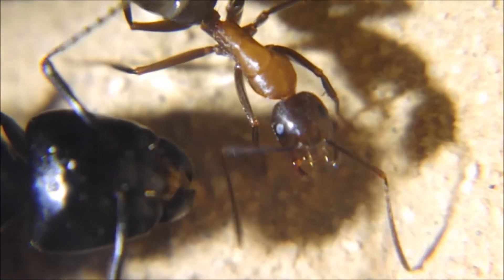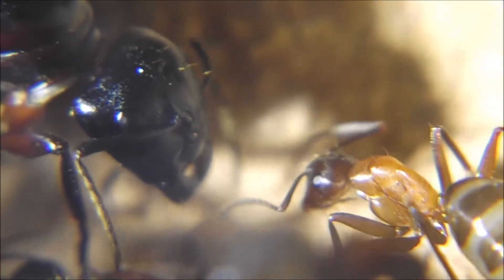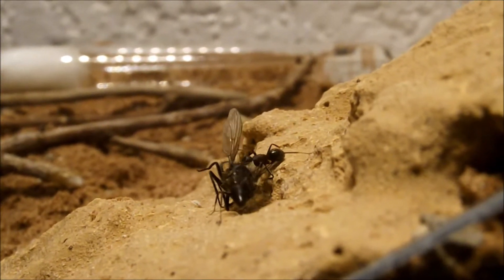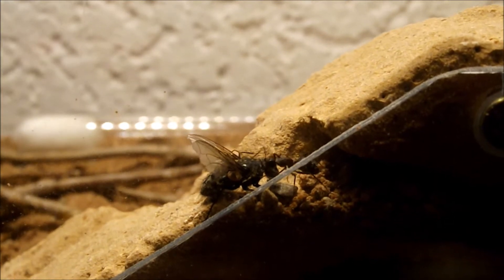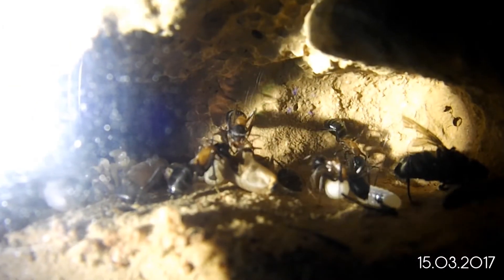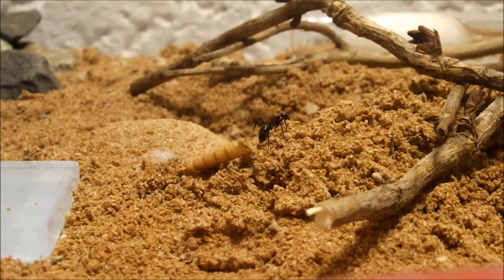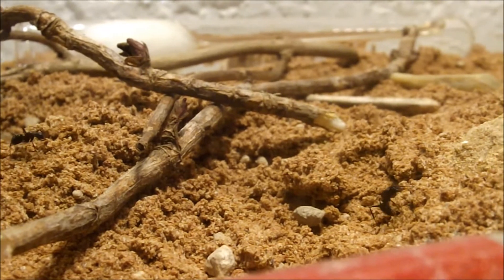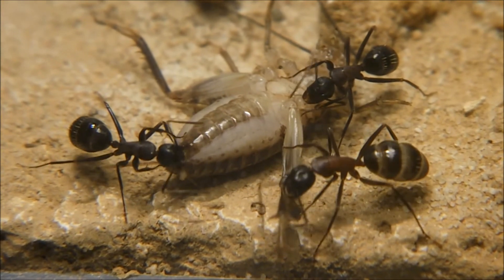AmazingAnts - Camponotus ligniperda - 01 - The First 3 Months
Welcome to the ant keeping. This is the blog of my Camponotus ligniperda colony. 3 Months ago i stopped the ants' hibernation and now you can see how they did so far. Enjoy!